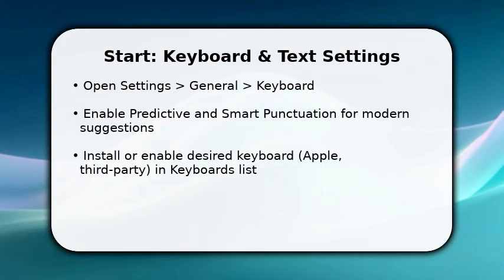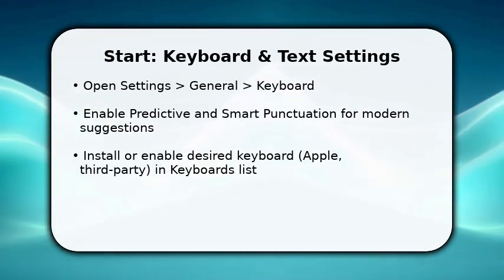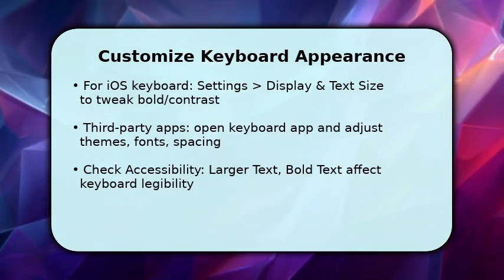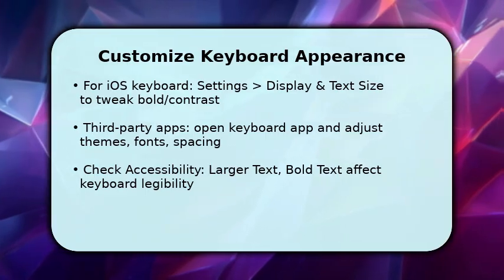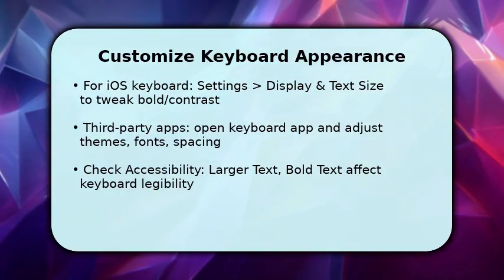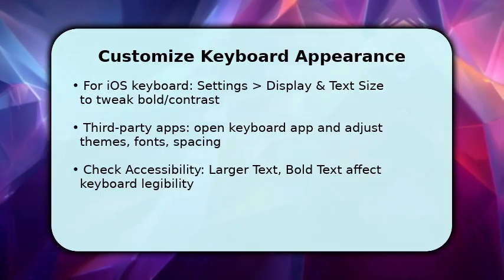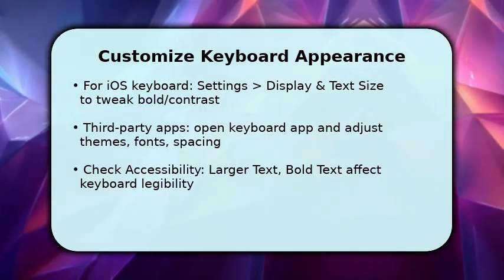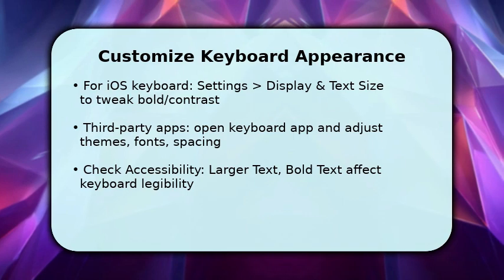How to Change Keyboard Word Style Iphone (updated)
Discover the latest tips on altering your keyboard word style directly from your iPhone. This updated guide walks you through customizing text input to suit personal preferences or brand requirements, ens extrnded with step-by-step instructions and visual aids.

iPhone, keyboard layout change, text styling on iOS, custom keyboard settings, personalize iPhone typing experience, branding through text input customization